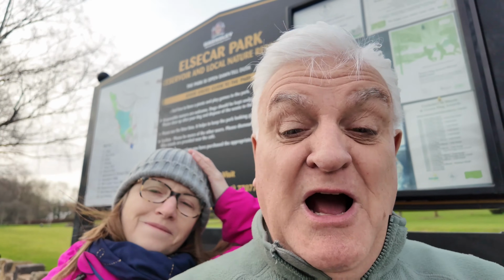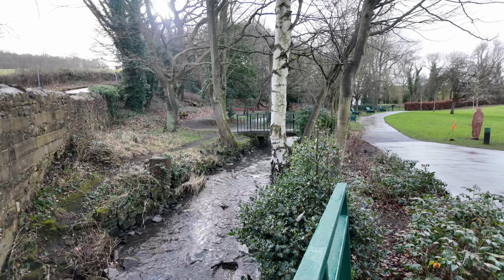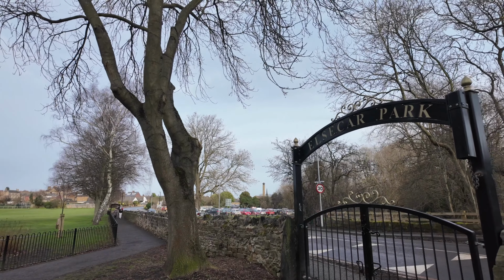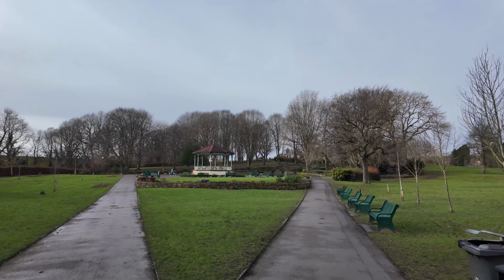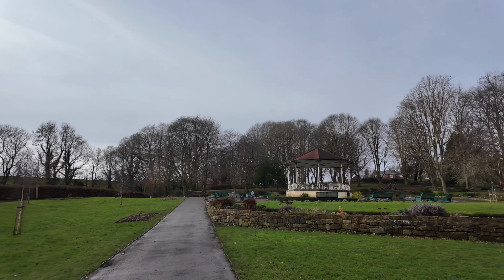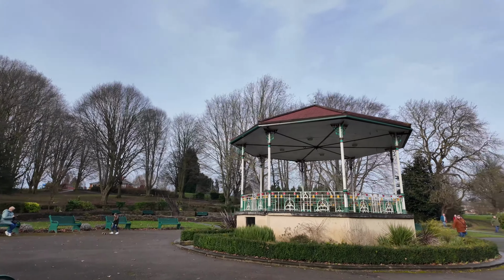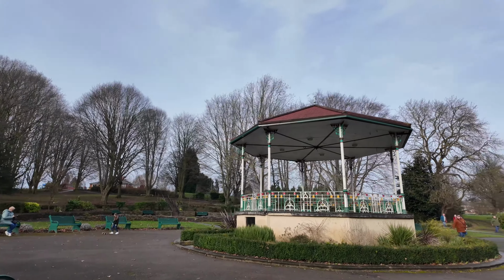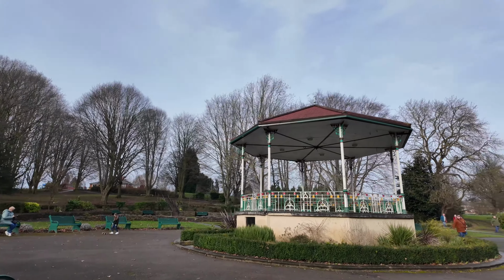Winter walk around Elsecar Park and Heritage Centre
Elsecar park and Heritage centre on a cold day in January. We filmed this as a trial with our new camera the DJI osmo pocket 3.